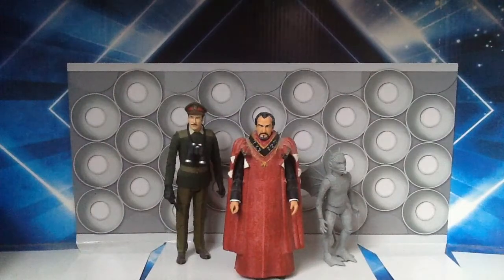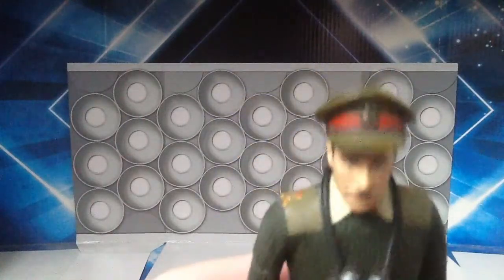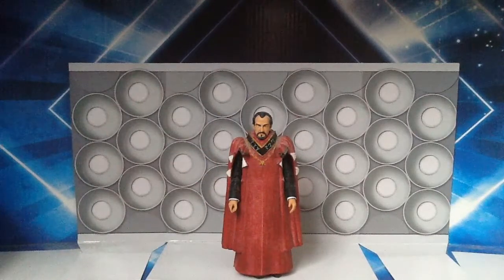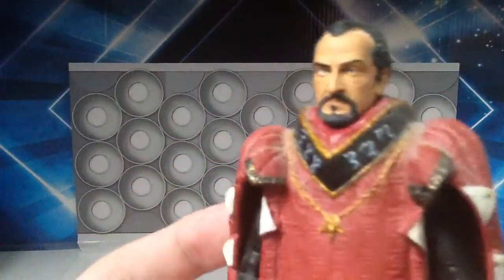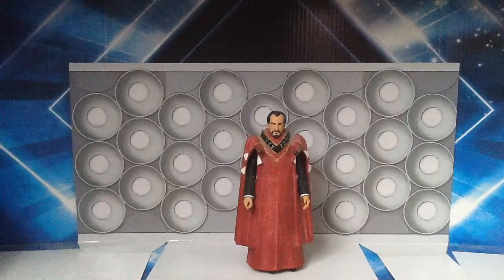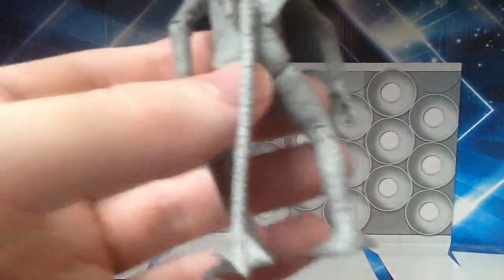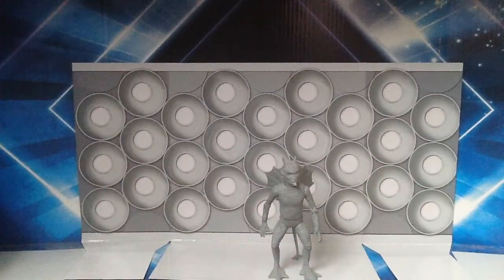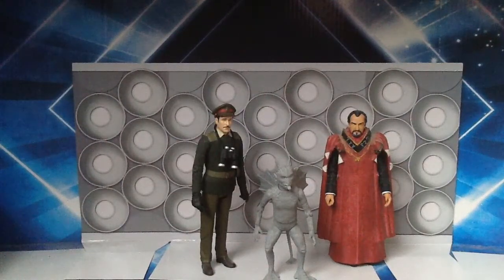Doctor Who Action Figure Review: 'The Daemons' Set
I take a look at the 2014 Forbidden Planet exclusive figure set, based on 'The Daemons'. This features the Brigadier, The Master and Bok!